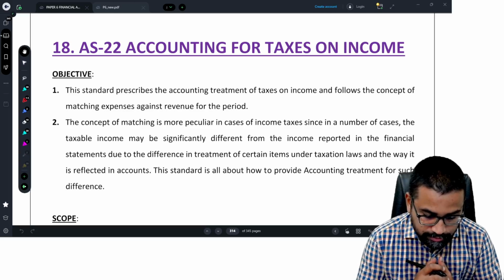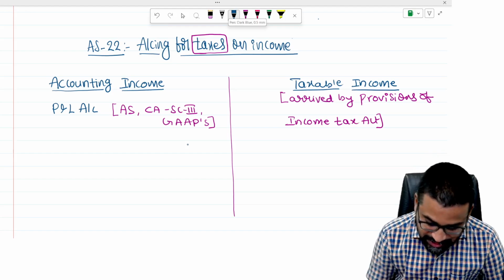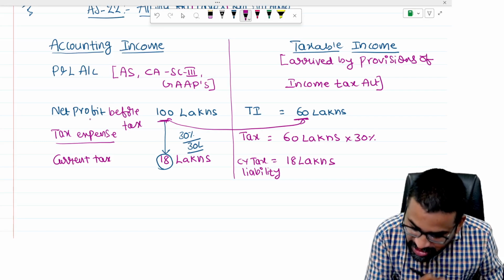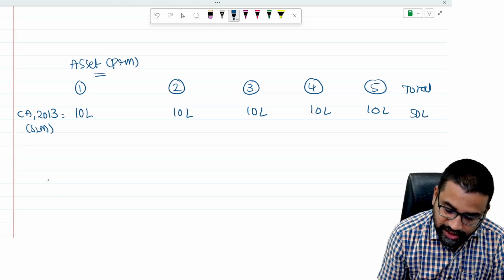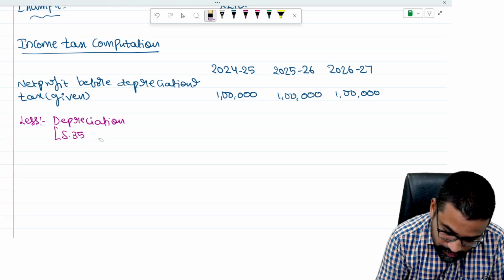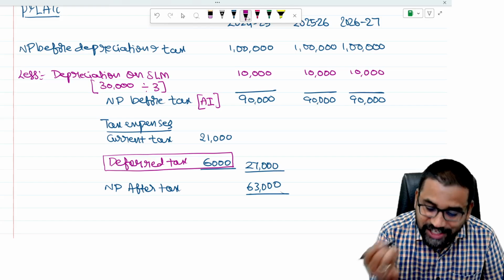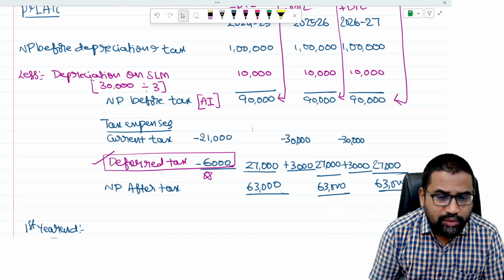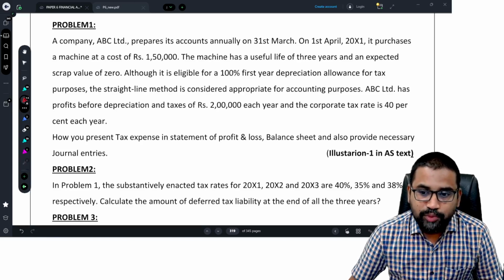P6 Financial A/C’s | AS 22 | June 2025 | Dec 2025 | DEMO VIDEO | CMA INTER